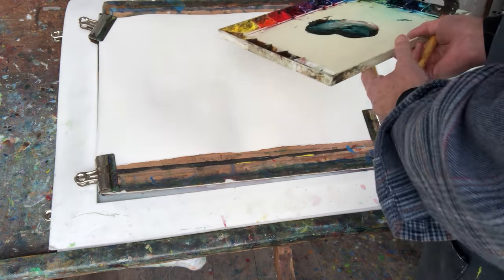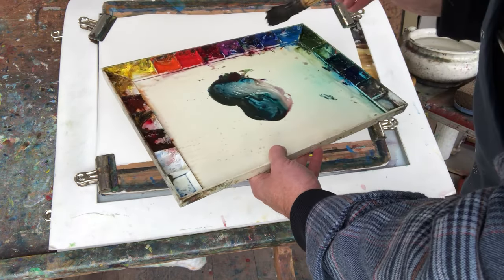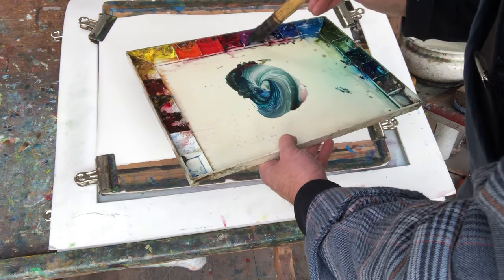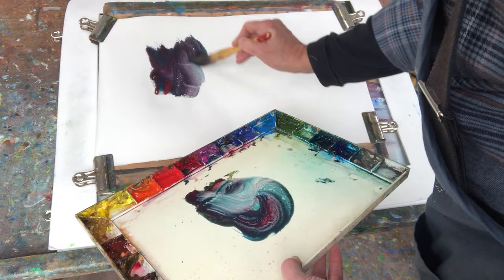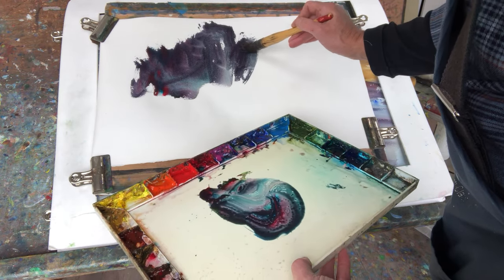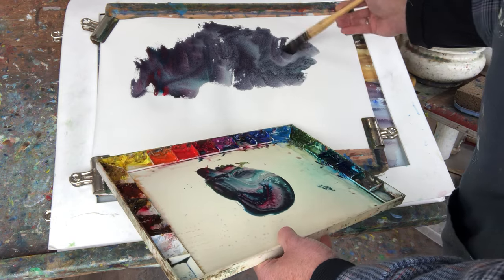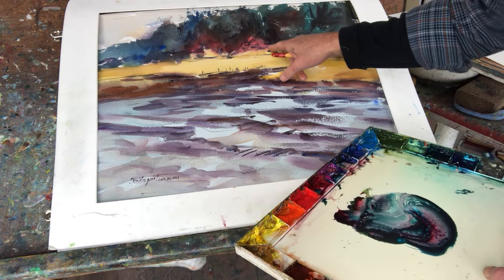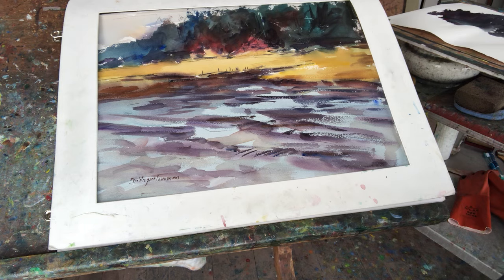Painting trees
Eric shows how to paint a group of trees.